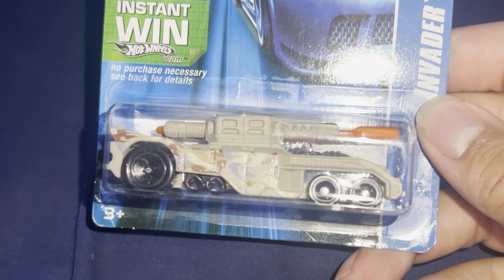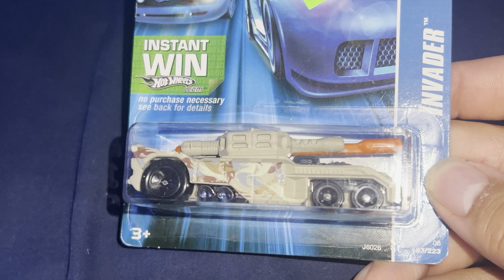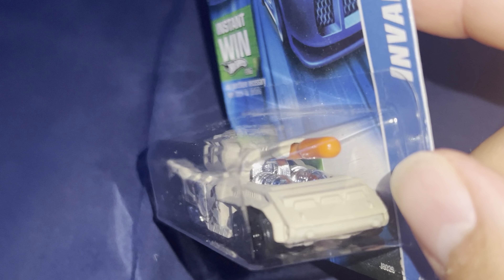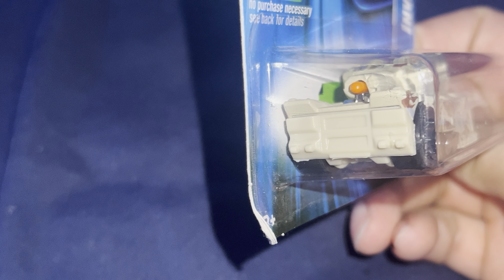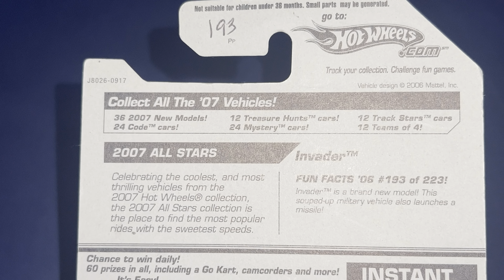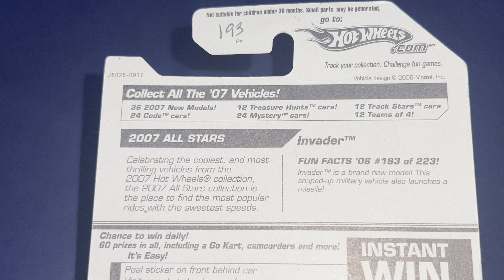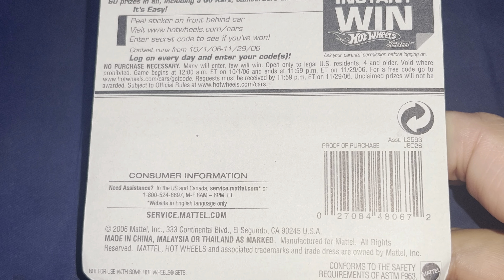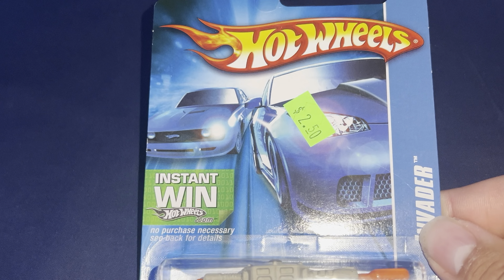#405 Hot Wheels Invader